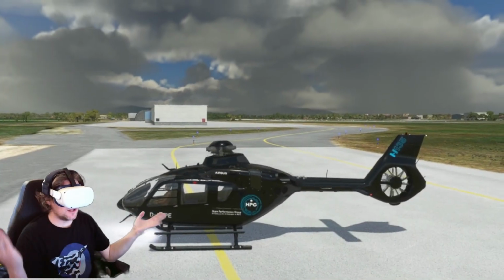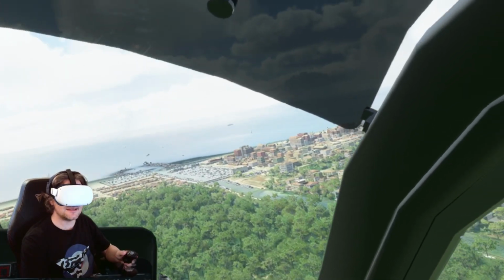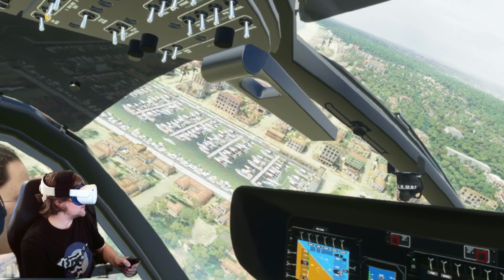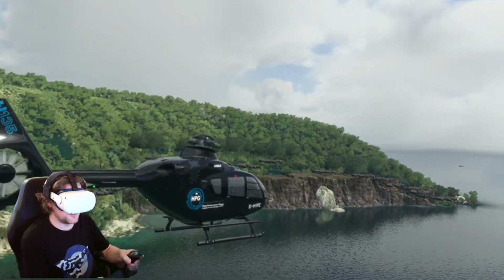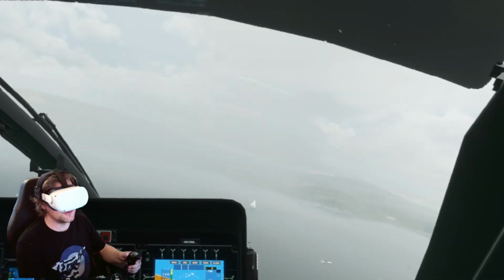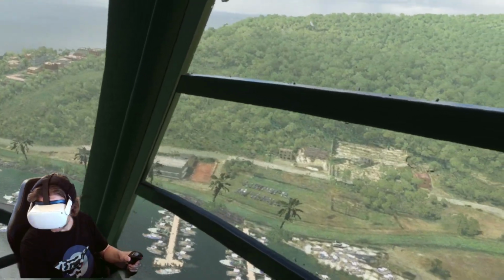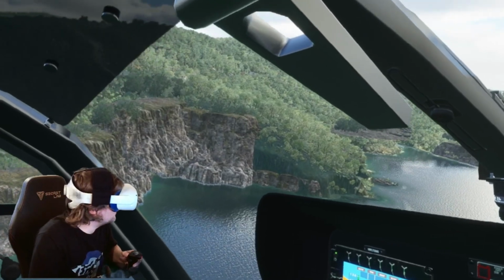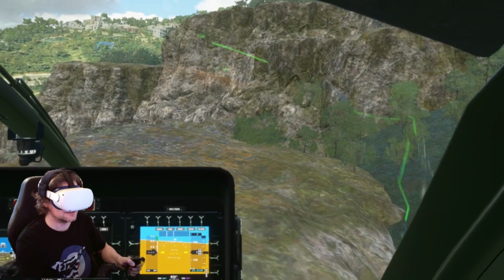MSFS VR: TUSCANY + H135 HELICOPTER! QUEST 2 AIRLINK + RTX 3090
Welcome to the Italian Riviera! Courtesy of Project Coastline. In today's flight we take the freeware H135 Helicopter for a spin around this stunning region using the Quest 2 on airlink! Strap yourself in and let's get going!

Could this be the best value scenery package to date?